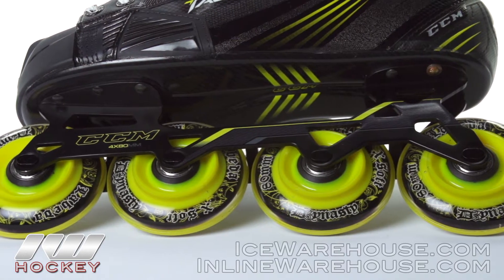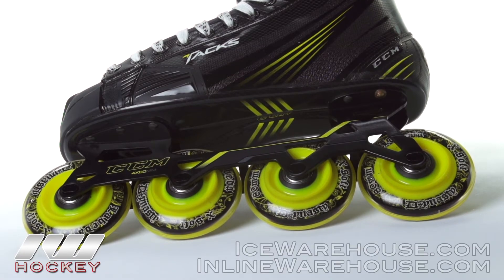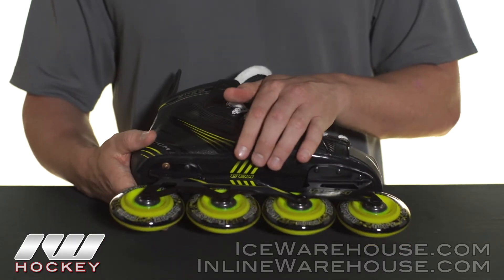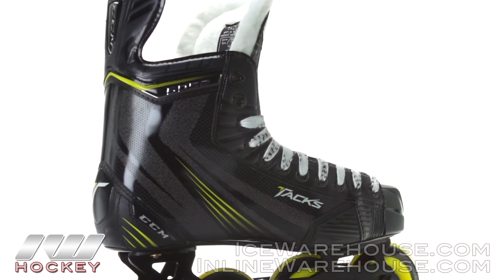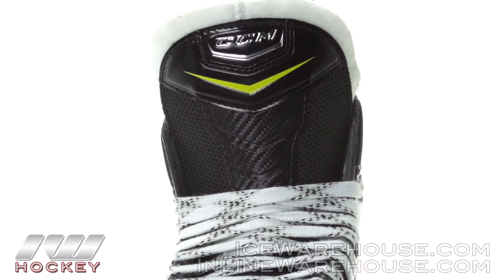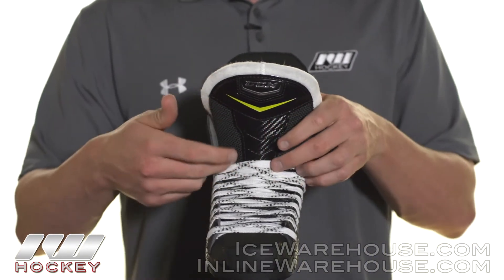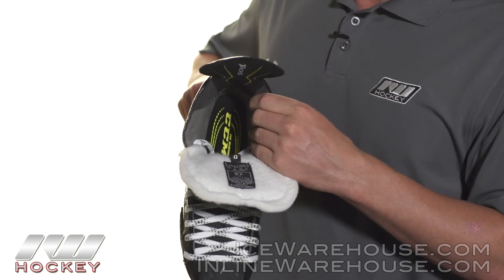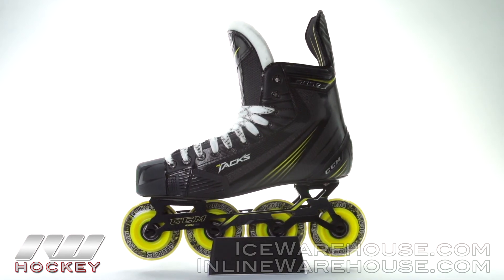CCM Tacks 5R52 Roller Hockey Skate Review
IW Hockey reviews the CCM Tacks 5R52 Skates.

The CCM Tacks 5R52 Roller Hockey Skates are the middle price point model in the Tacks Line. They pack a lot of punch for the value, providing a stiff quarter package that is geared to unleash explosive strides. CCM used their upgraded AttackFrame™ quarter package with a Formula T4 inner core, which work to produce excellent power that will stand the test of time.